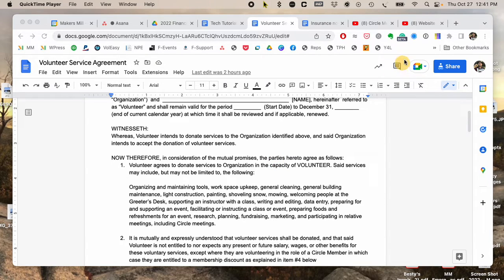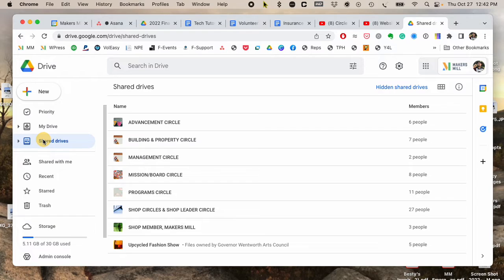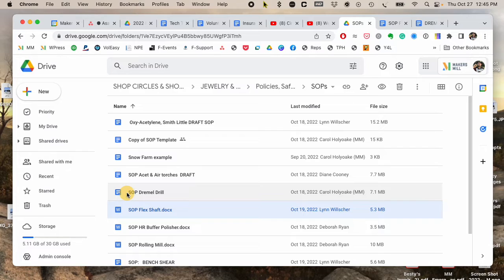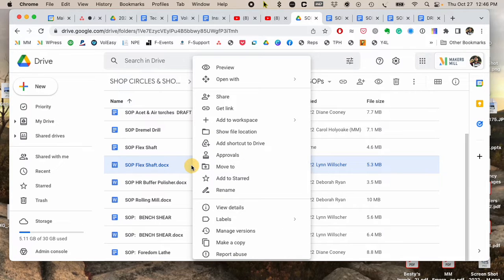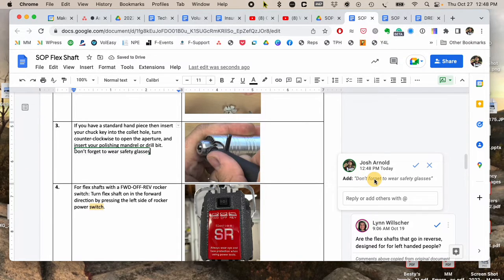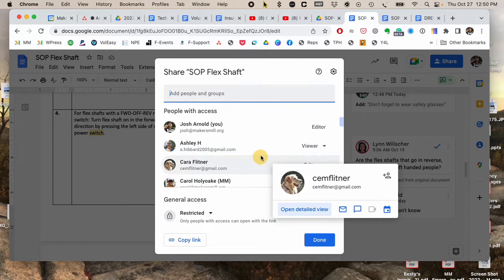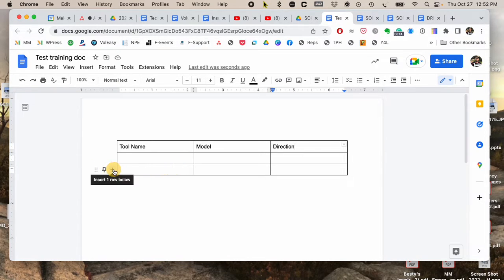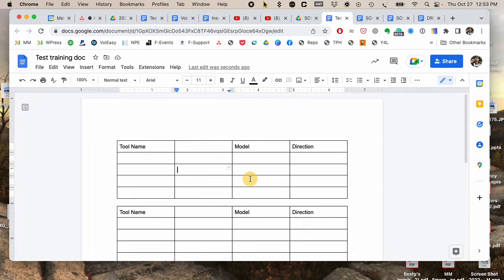Google Docs Training, Makers Mill